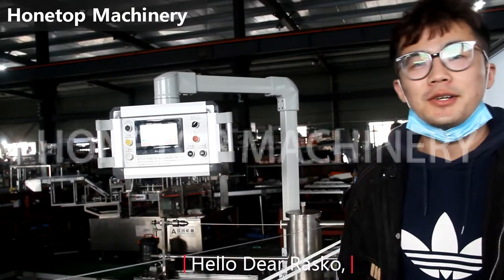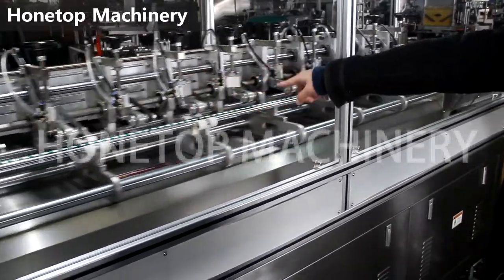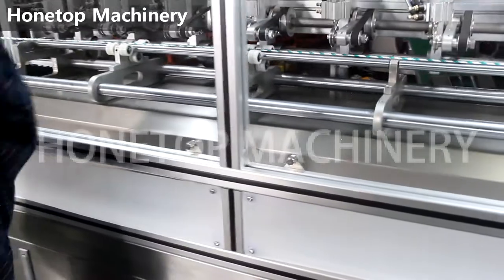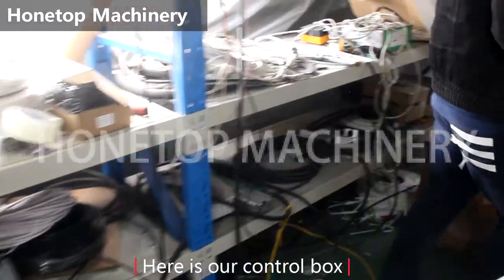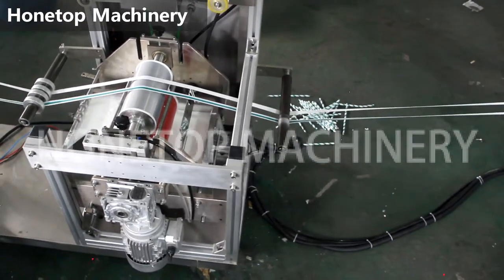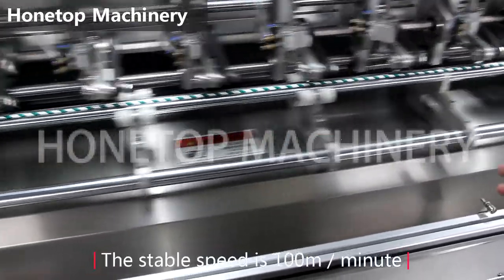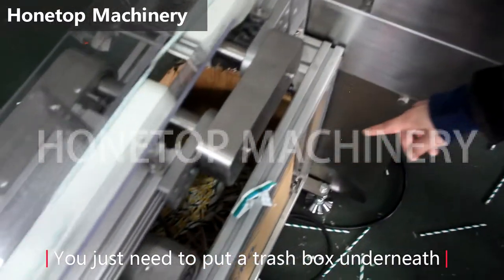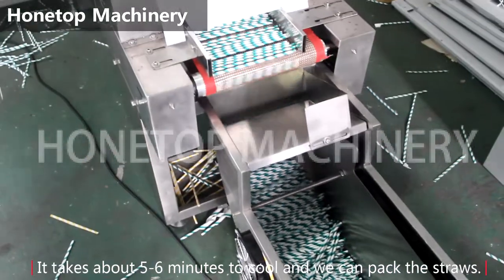Honetop-Introduction for 10 blade paper straw making machine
Professional Paper Straw Making Machine Supplier
Company: Ruian Honetop Machinery CO., LTD